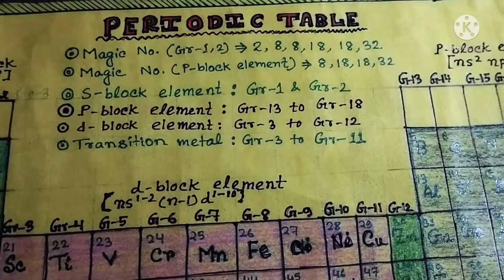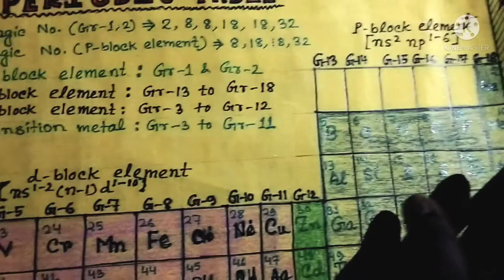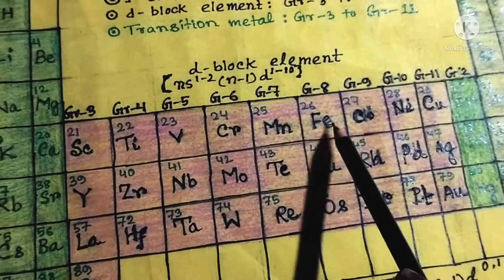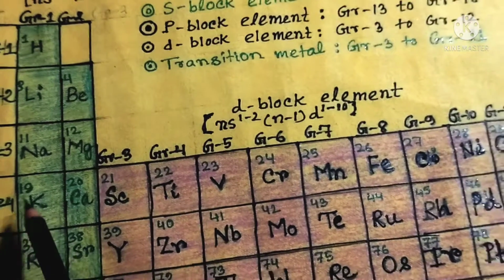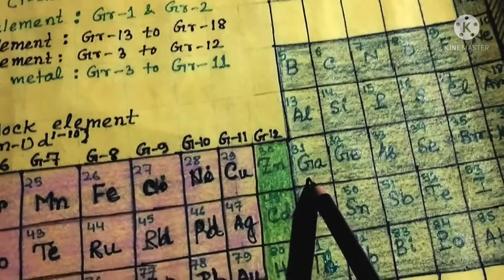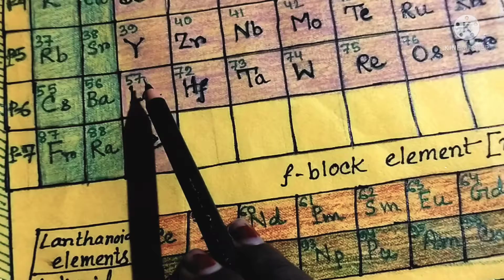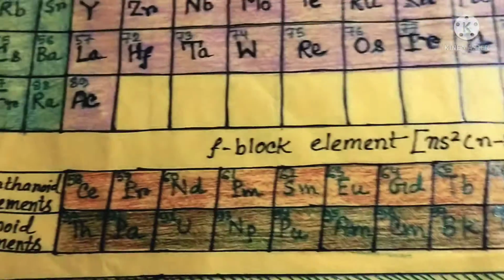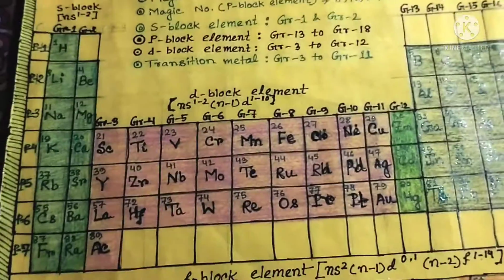Modern Long Periodic Table/East Method For Making a Periodic Table🙂🙂neet_jee_jam_studyrelatedvideo.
Modern Periodic Law::The physical and chemical properties of an element are periodic function of its atomic number.
In this video we can learn easily how in a small time we can make a full periodic table.